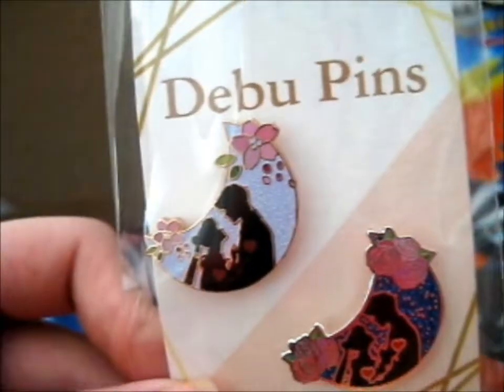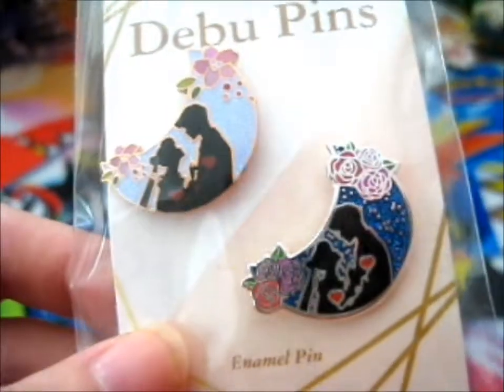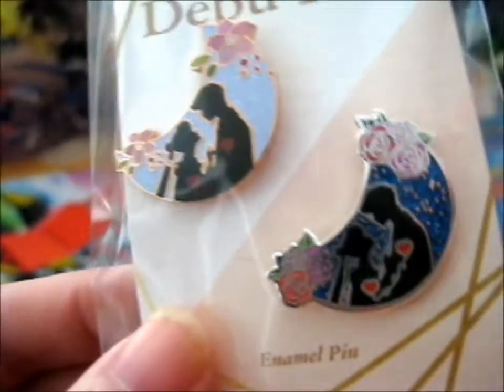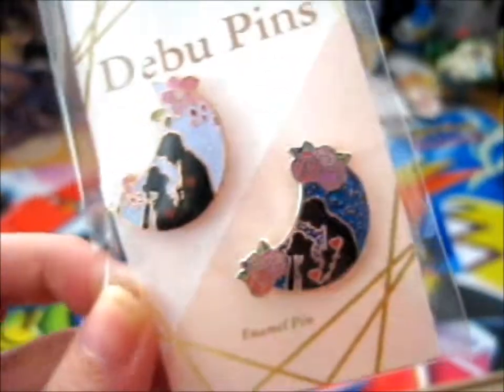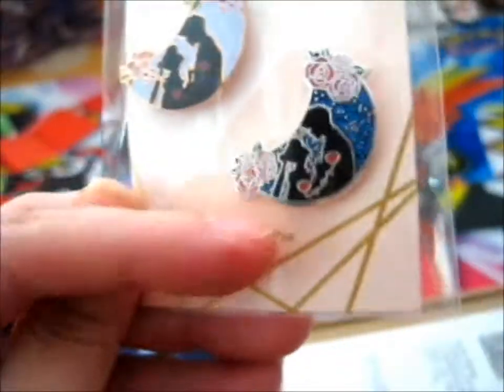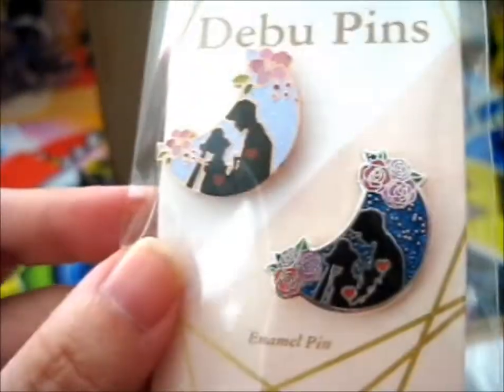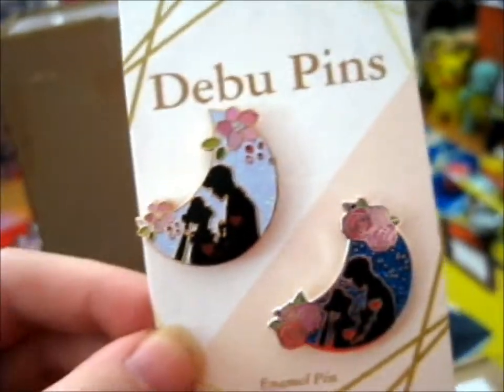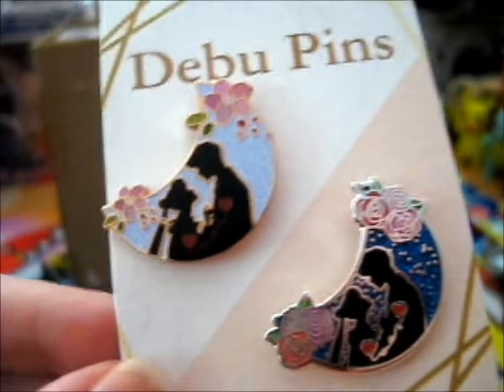Sailor Moon Pins from DebuPins!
Opening of: Sailor Moon Pins from DebuPins!